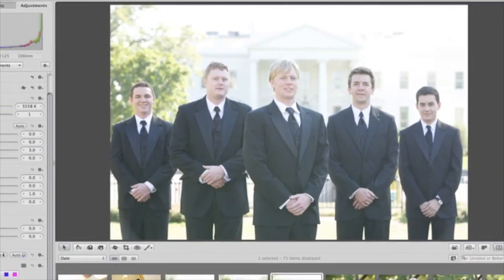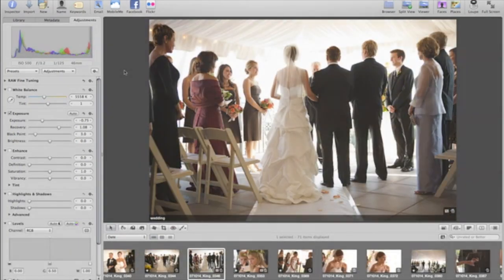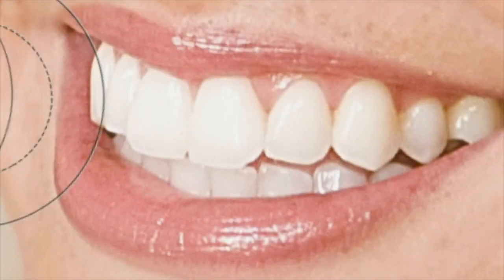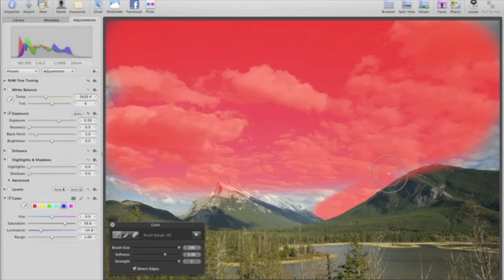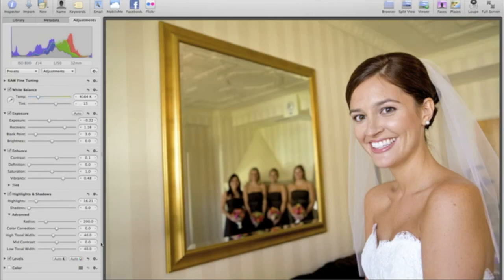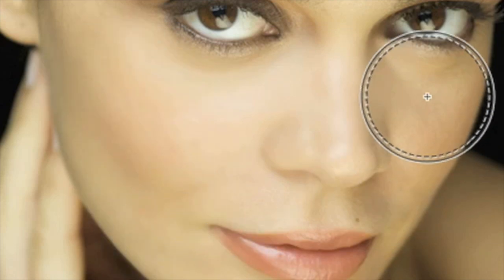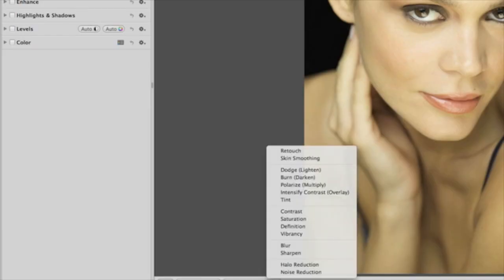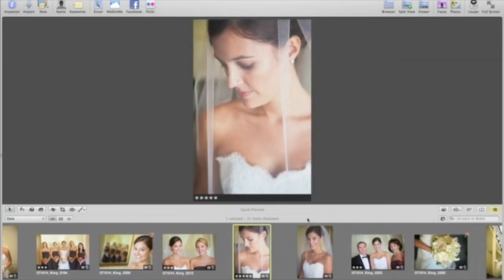Find out how Photos Aperture 3 - 6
Recovering Highlights
Sharpening Images
Using Brushes to Apply Adjustments
Using Lift and Stamp
Using Quick Brushes to Retouch Photos
Using Quick Preview